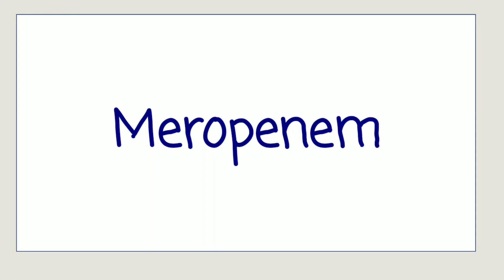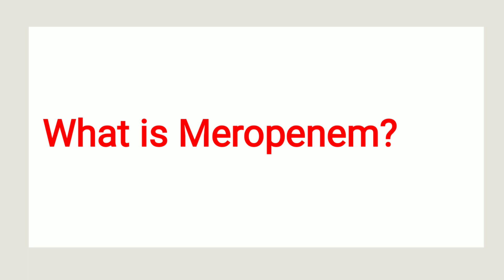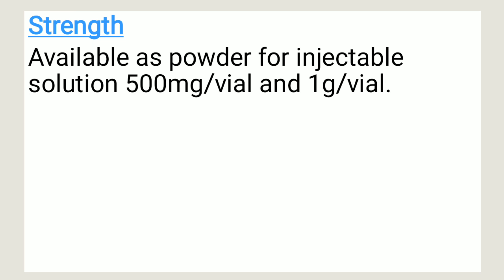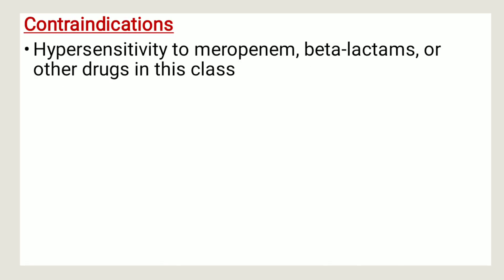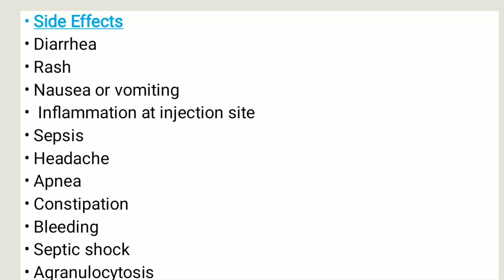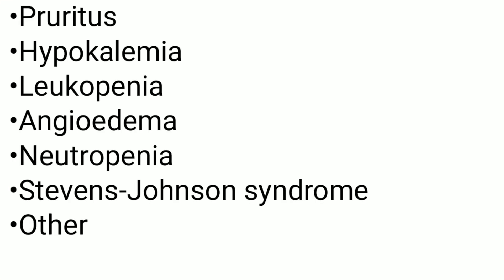Meropenem - Uses, Mechanism and Side Effects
Meropenem